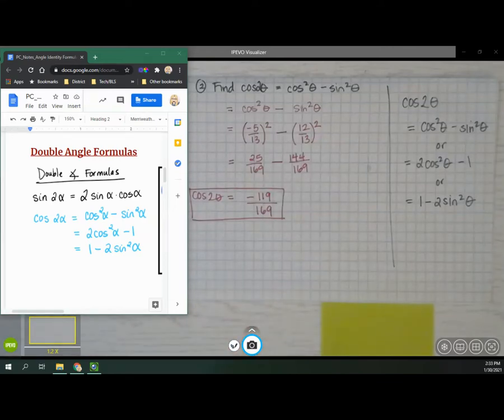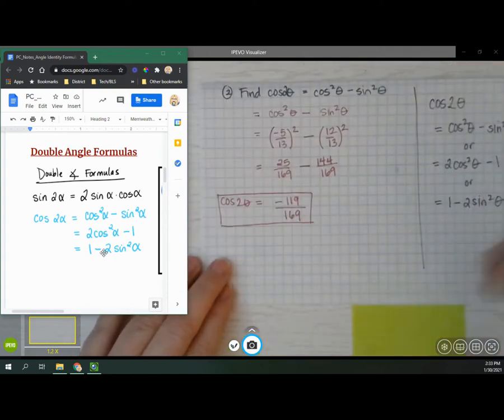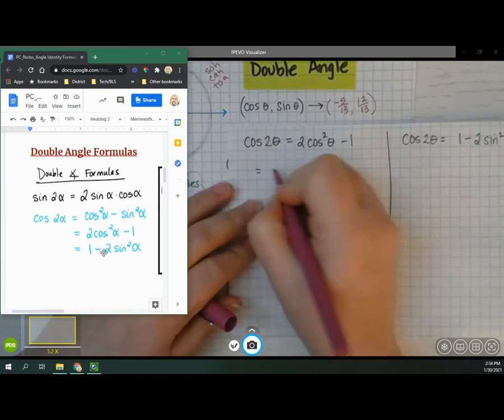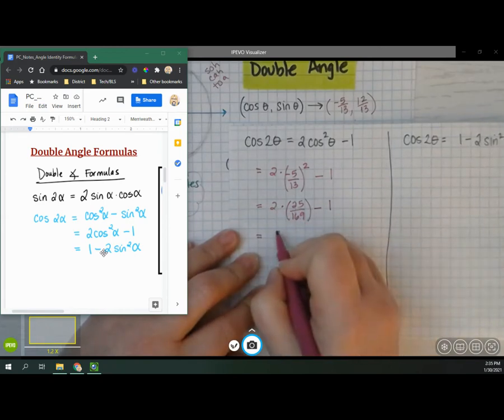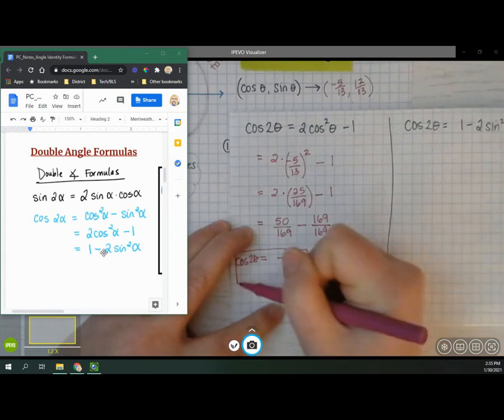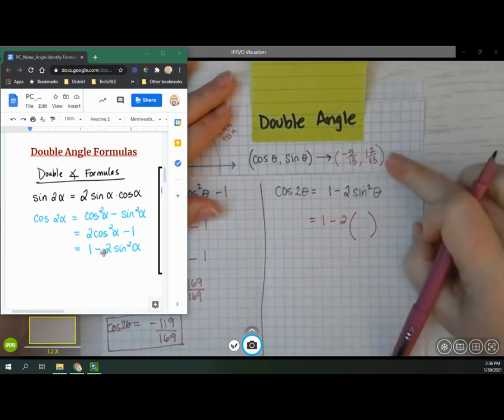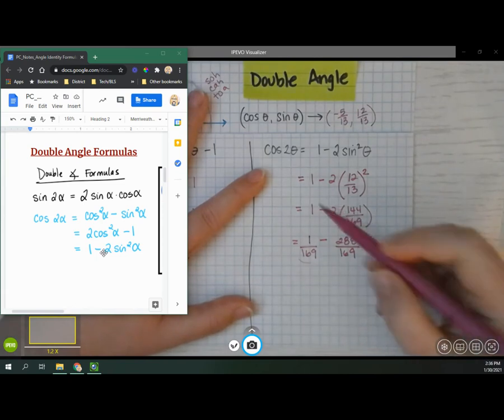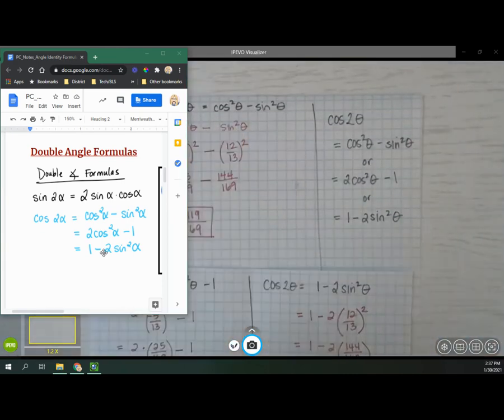Cosine Formula Options_Double Angle Identity